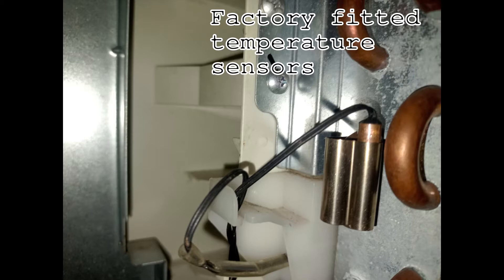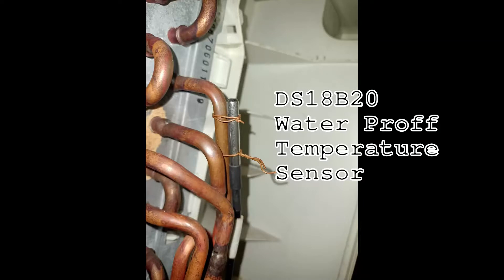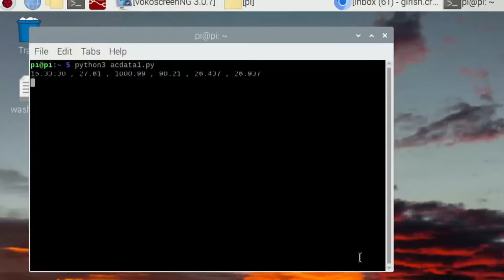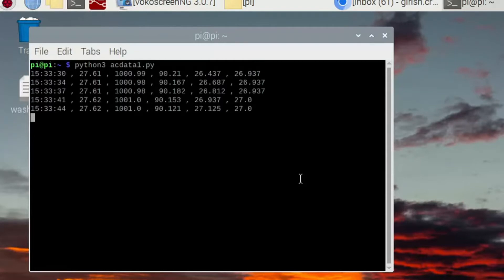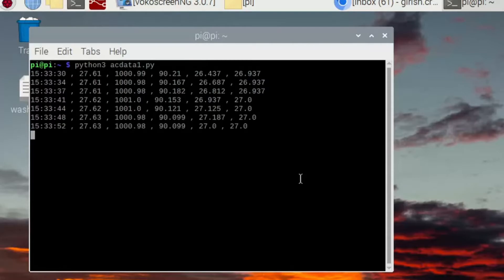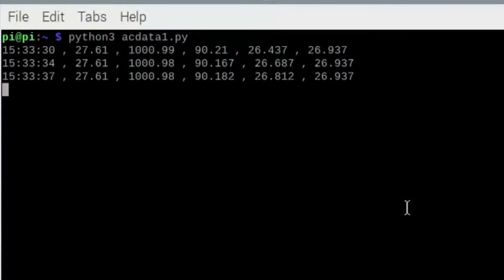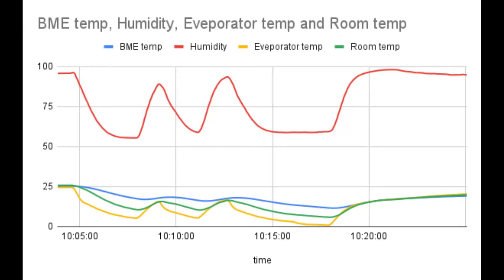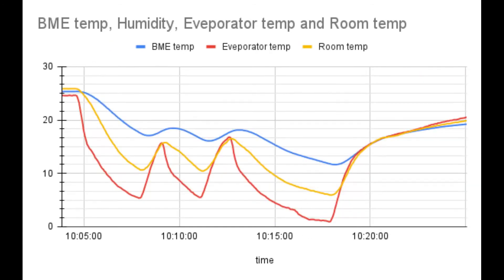HOW TO HACK AC | Raspberry pi | Arduino | ESP32| DIY IOT PROJECTS | Cold storage AC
How to hack Air conditioner
This project hardware requirement are
iot air conditioner
- Regular Split AC (Not a inverter AC)
- Raspberry Pi or ESP32
- BME688
- Water proof temperature sensor (DS18B20)
- 30A Relay channel Module
- MCB
- Wires
Its Circuit Diagram & Python code will be uploaded later.

ESP32 Projects
DIY IOT Projects
IOT Projects
iot with arduino
arduino iot cloud esp8266
Cold storage AC